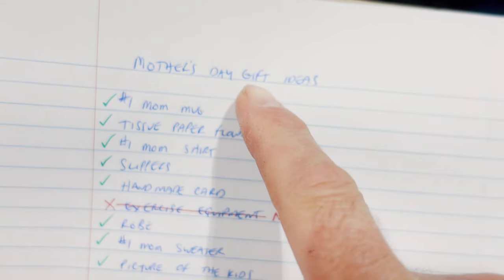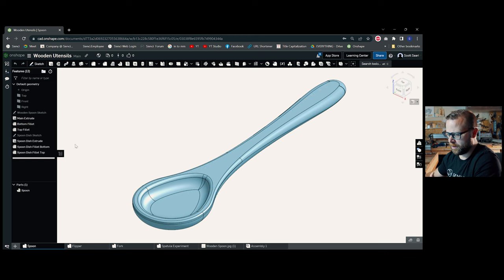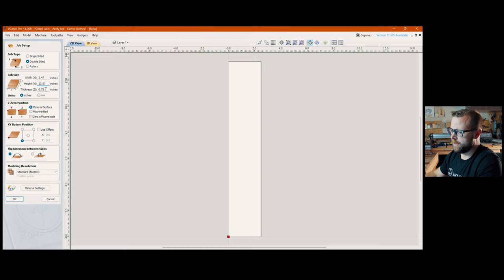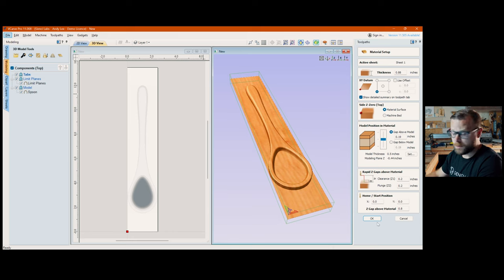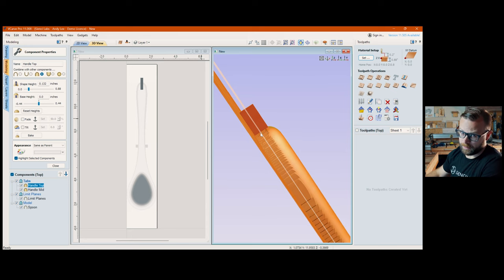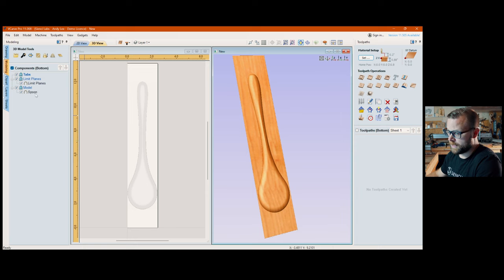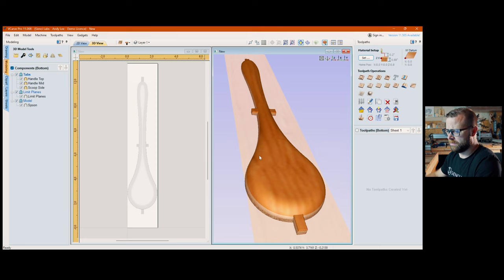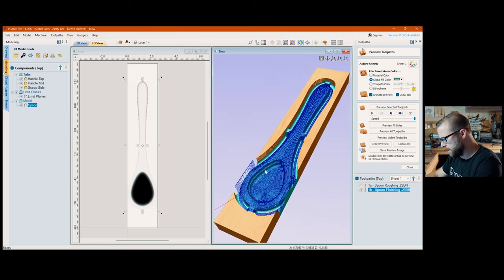Making an Easy and Personalized Mother’s Day Gift on the LongMill MK2 CNC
You can only give so many #1 Mom mugs for Mother's Day, so we're going to show you how to use your CNC to make a set of beautiful wooden kitchen utensils. We're going to really step up our game by personalizing them for Mom with your kids handwriting or a doodle they've created. Useful, thoughtful and lookin' fine, what else can she ask for? Oh, and the utensils are pretty awesome too! Let's go!

Chapters:
00:00 Intro Shenanigans
01:10 A Father of Three
03:57 Onshape Info
06:50 Export Files
07:12 Vcarve File Setup
9:18 Importing .STL File
11:55 To Limit Planes, or Not?
12:00 Material Setup
13:15 Now to Limit Plane
14:13 3D Tabs
18:47 Flipper Tipper
20:30 Back Side o’ the Spoon
24:06 Let’s Get Rough(ing) Tool
27:32 3D Finishing Toolpath
30:26 Production Line
32:30 Index Holes
35:30 Backside Index Holes
37:57 Backside 3D Roughing Toolpath
38:51 Let’s Finish (Pass) This
40:40 Time to Customize!
51:55 Cheating Vbit Toolpath
55:28 Saving Toolpaths
58:57 gSender it
59:53 Mass Production Theory
1:03:52 Carve A’hoy!
1:04:39 Gettin’ Flippy Wid’it
1:11:55 Backside Carving
1:14:53 Sandy Claws
1:15:00 Tip Time
1:15:55 Handsome and Handy

Bits Used:
Sienci 1/4” Upcut Ball Nose End Mill
Sienci 30 Degree V-Bit (optional instead of 20 degree bit – just remember to change in your toolpath!)

Feeds and Speeds:
1/4” Upcut Ball Nose End Mill (Used for everything but the customized design)
Pass Depth: 0.15in
Stepover: 0.125in (50%)
Spindle Speed: 19000rpm
Feed Rate: 100
Plunge Rate: 75
30 Degree V-Bit (Used for the customized design)
Pass Depth: 0.0625in
Final Pass Stepover: 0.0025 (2%)
Clearance Pass Stepover: 0.025in (20%)
Spindle Speed: 12000rpm
Feed Rate: 30
Plunge Rate: 30

Materials Used:
Scrap cherry laying around the shop. But Maple, Walnut, and any other tight-grained woods work great for wooden utensils.
Other Supplies and Materials Used:
Sand paper: 180 grit
Beeswax and a clean cloth
Crazy glue & accelerator, painters tape
3/8” dowel

▸ Softwares
gSender l Sienci Labs

▸ Resources